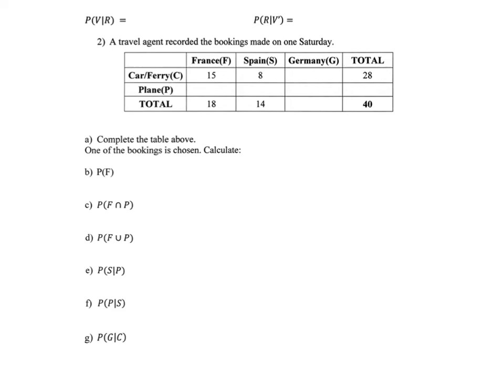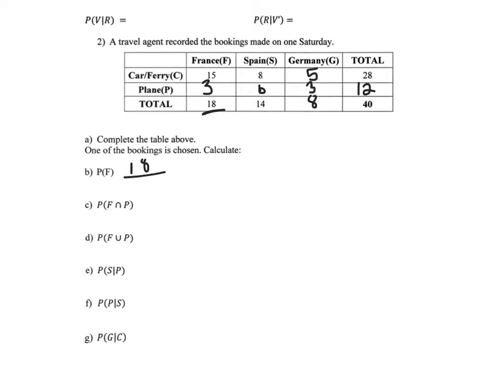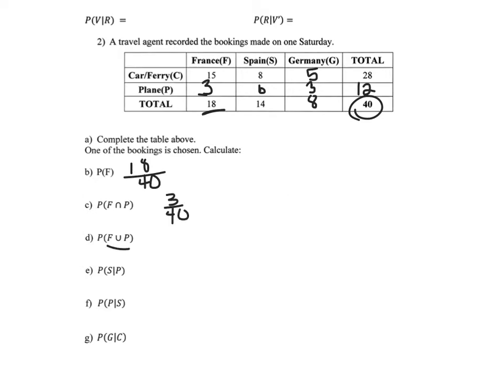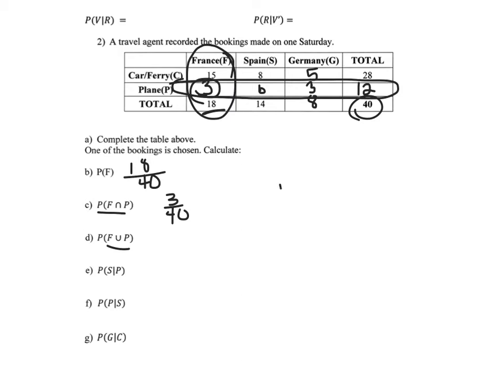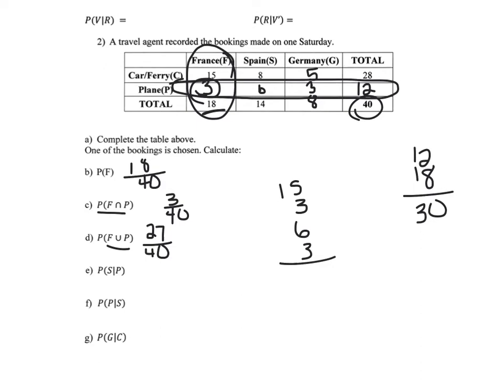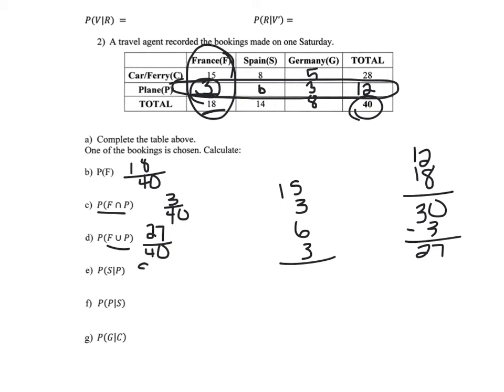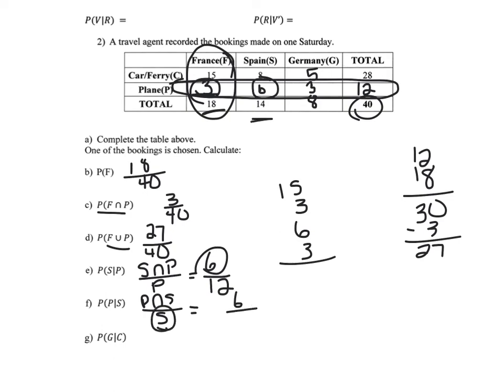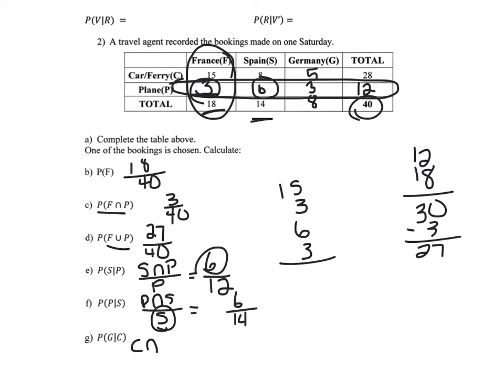fix video conditional prob